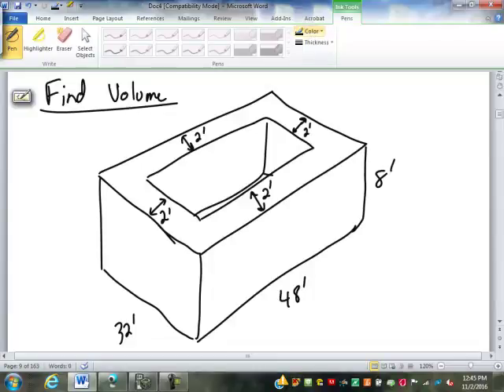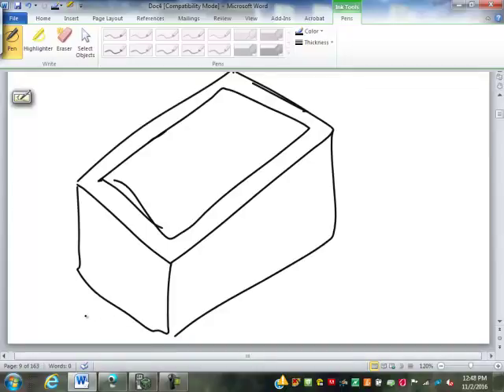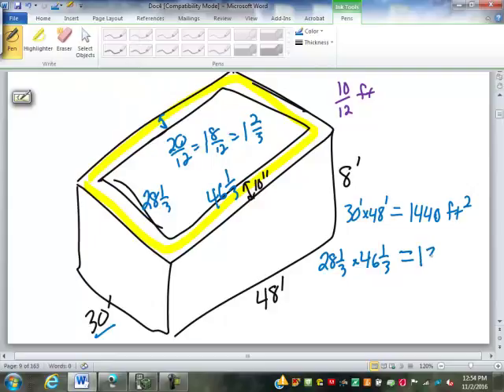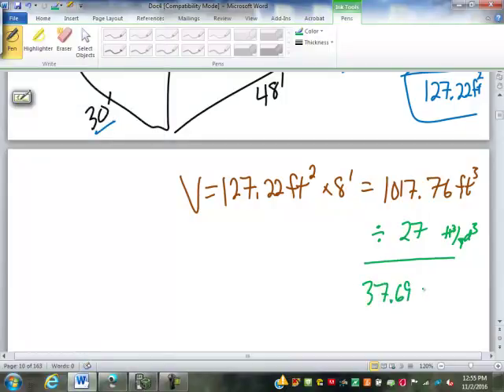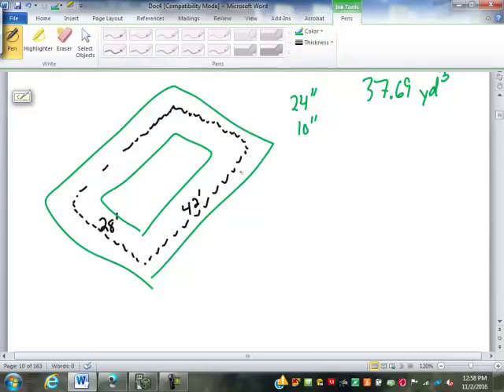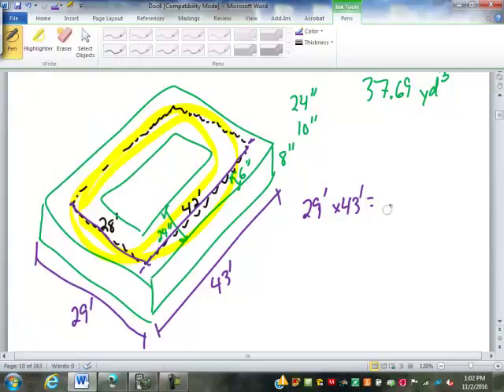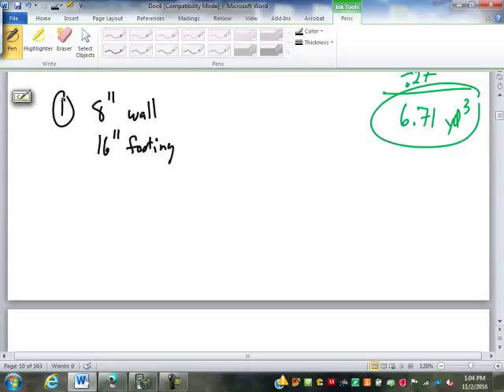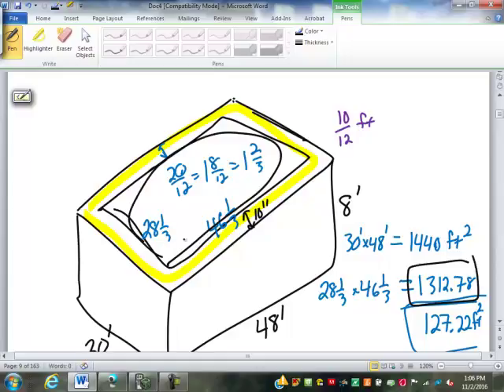43WB Foundations Footings and Slabs